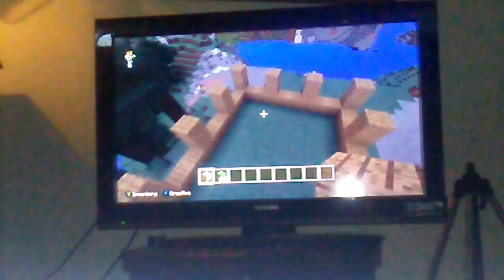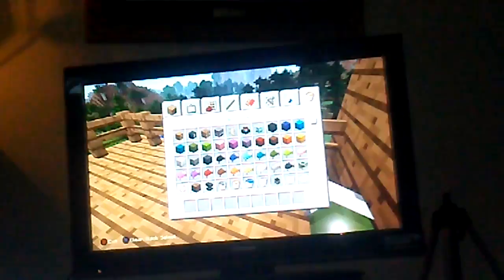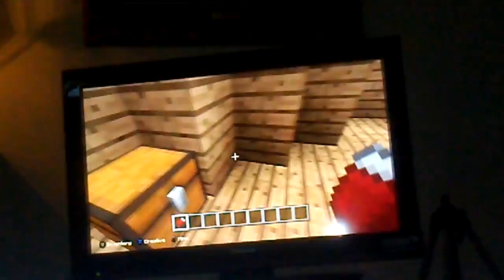How to make a Minecraft base!!!!